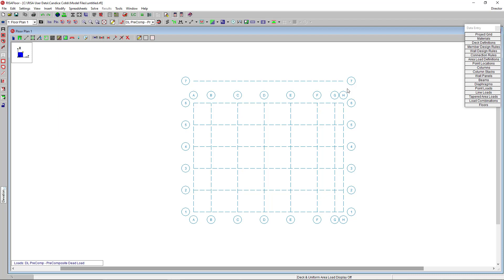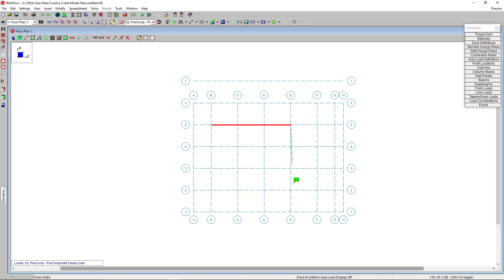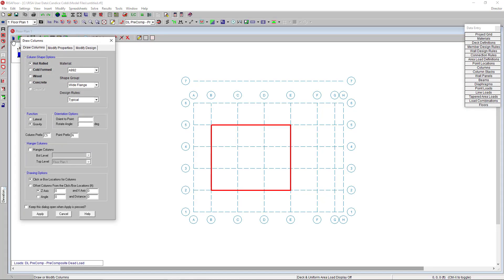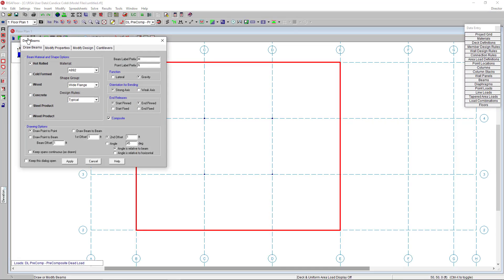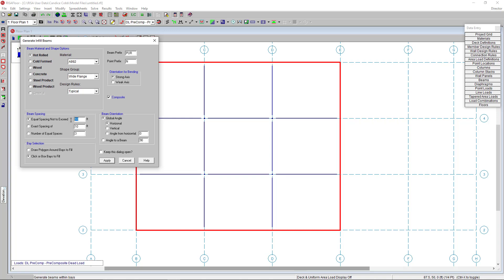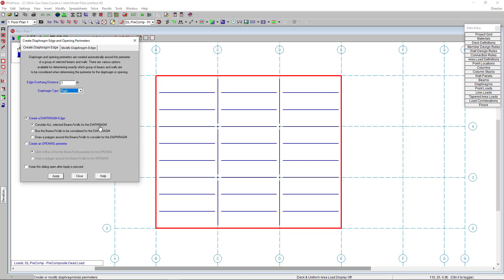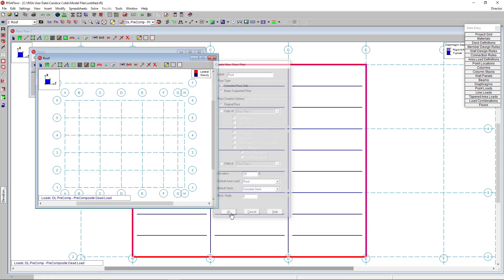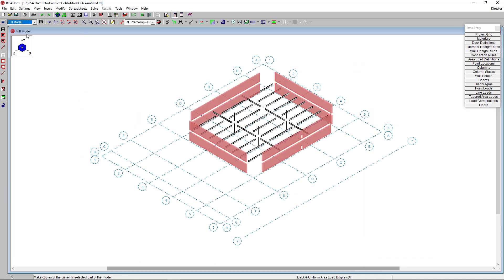Basics of Model Creation in RISAFloor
In this video, learn the basics of creating models in RISAFloor including the use of graphical modeling tools, and the creation of floors, lateral walls, and steel framing.